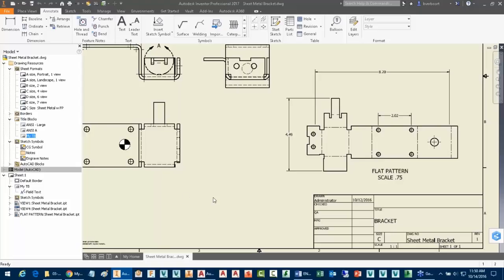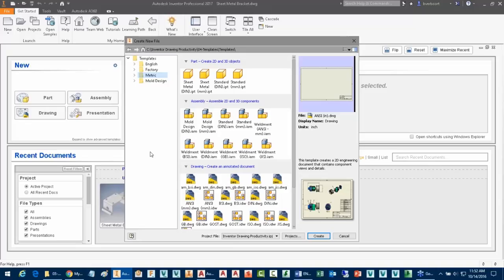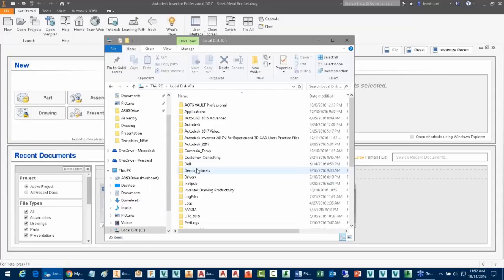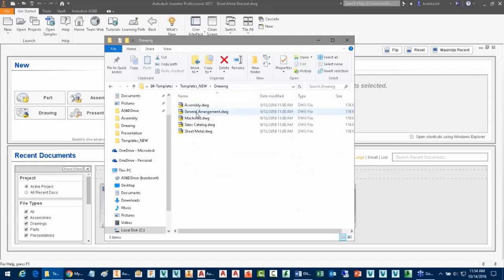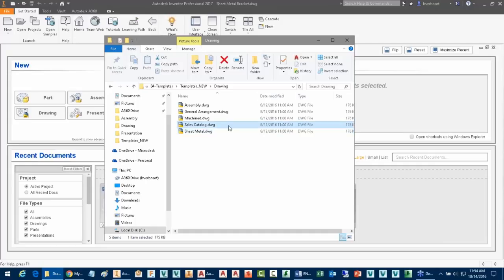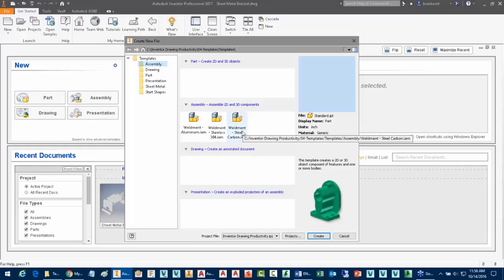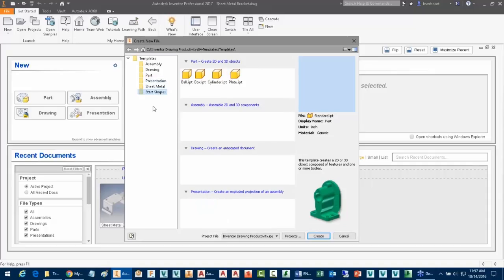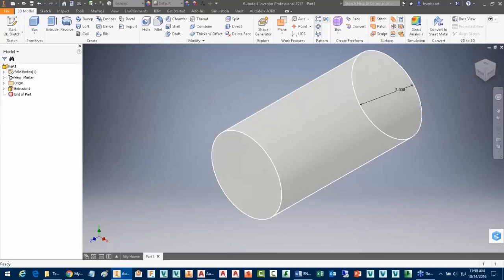Autodesk Inventor Drawing Productivity 05 Templates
Part of a series of Drawing productivity setup and tips for Autodesk Inventor users and CAD Managers